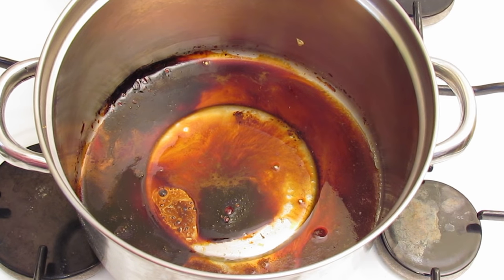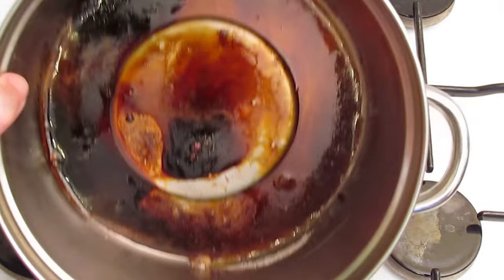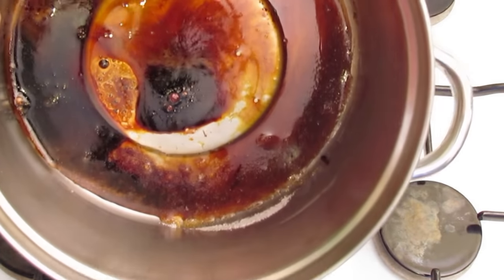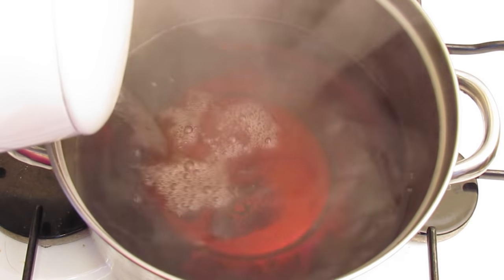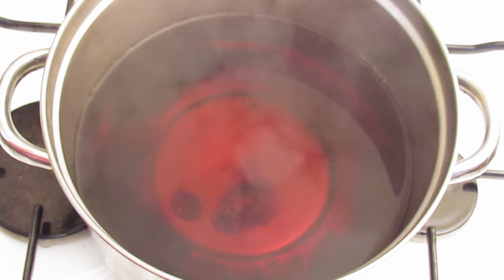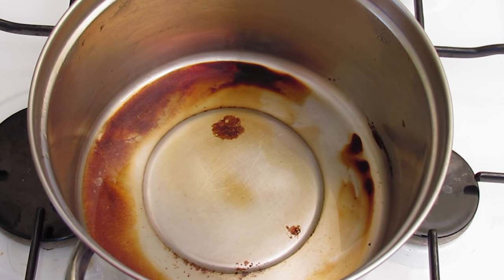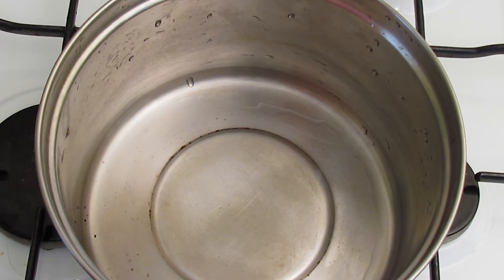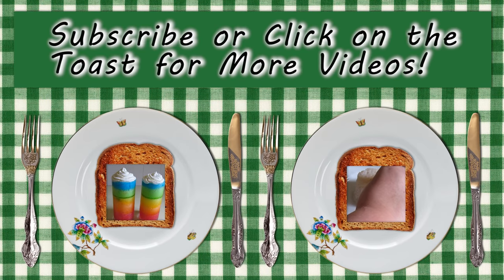How to Clean Burnt Sugar from a Saucepan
Remove burnt sugar from a saucepan with little effort and no panicking :)

Visit the Vintage Kitchen website for recipes, updates and behind the scenes accidents, er, I mean information